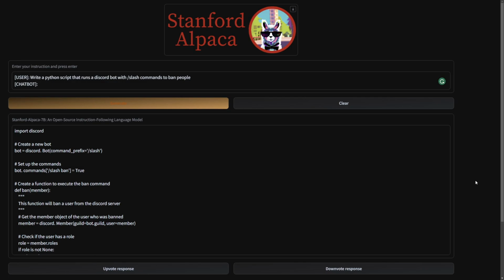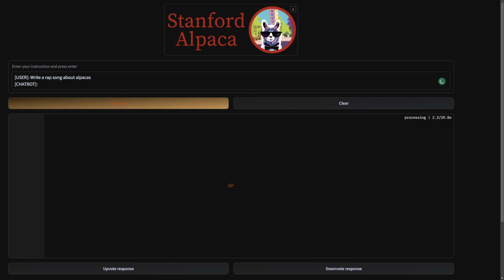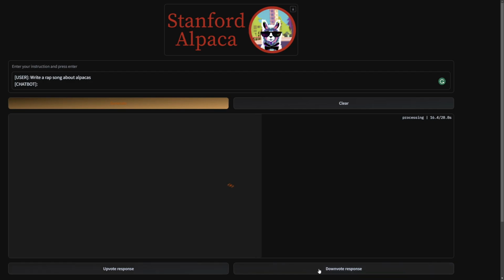Try Meta's LLaMA Model Online! (NO GPU Required!)